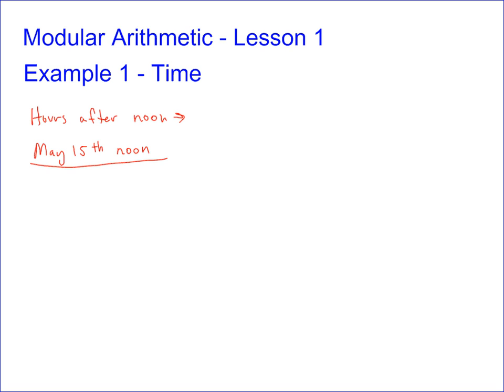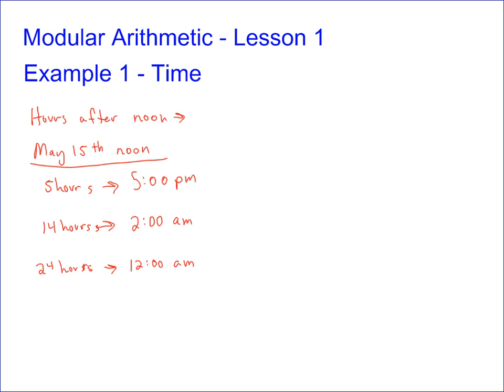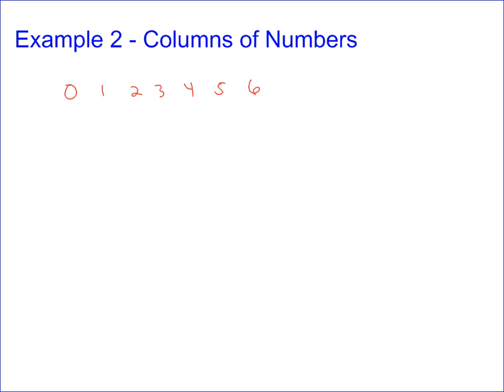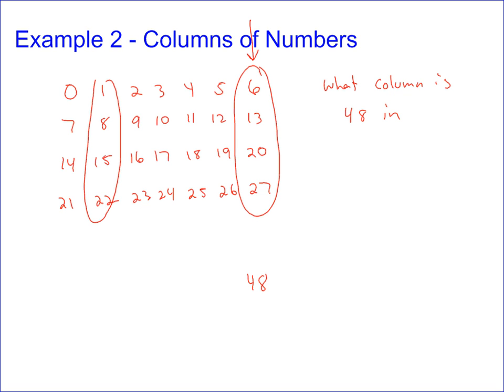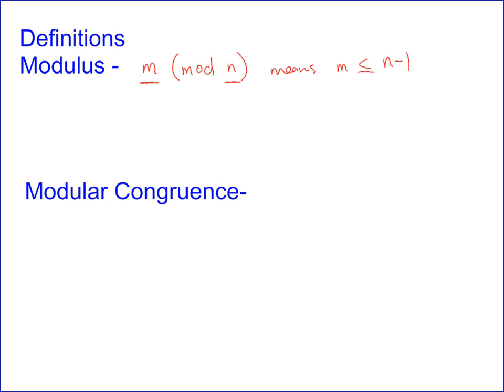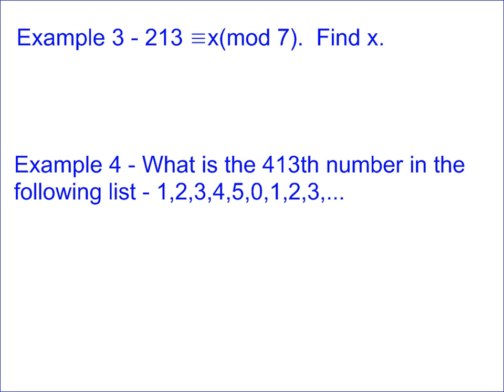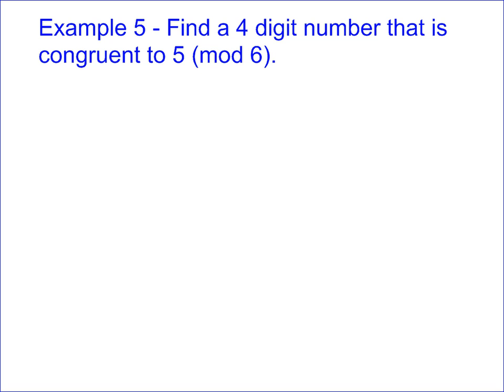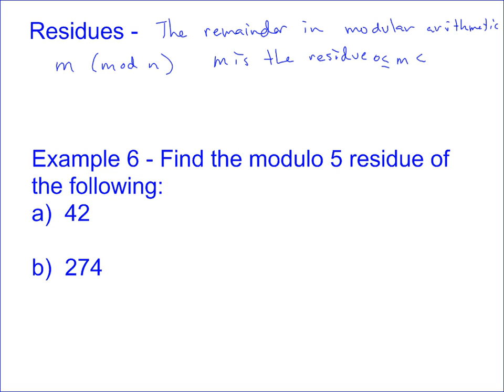Modular Arithmetic Part 1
Lesson 1 of a three part lesson on modular arithmetic.  This lesson covers the basic definition of modular numbers as remainders.